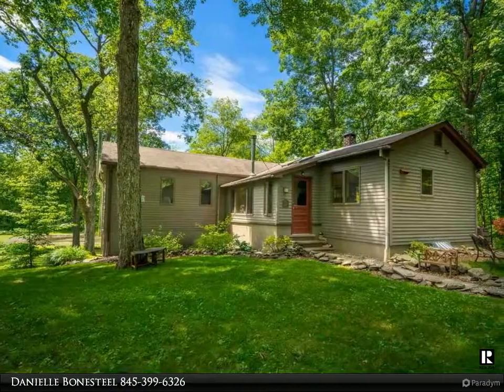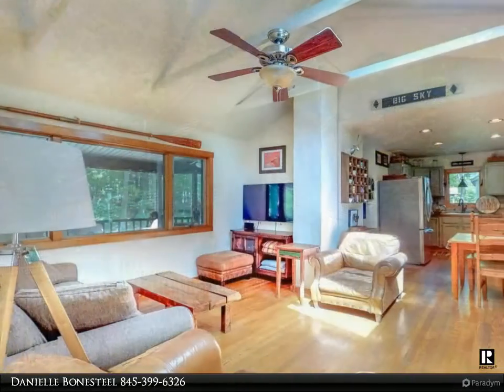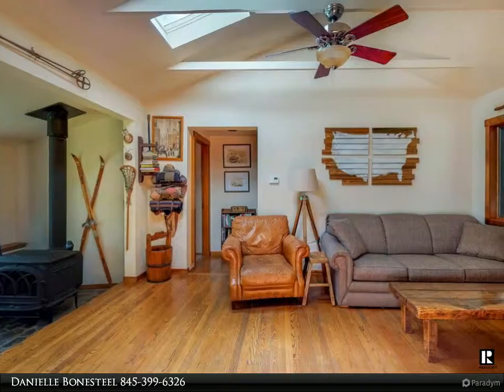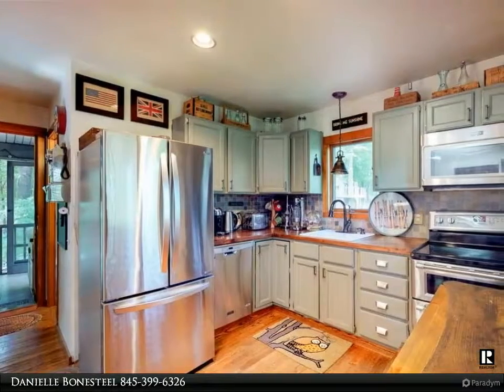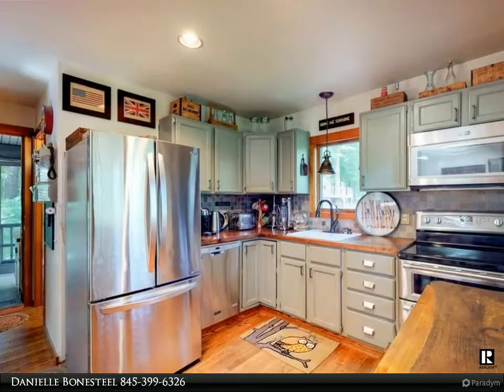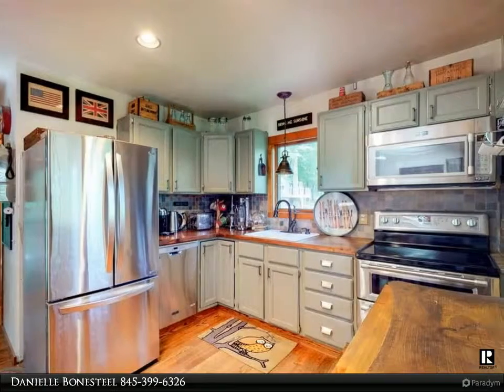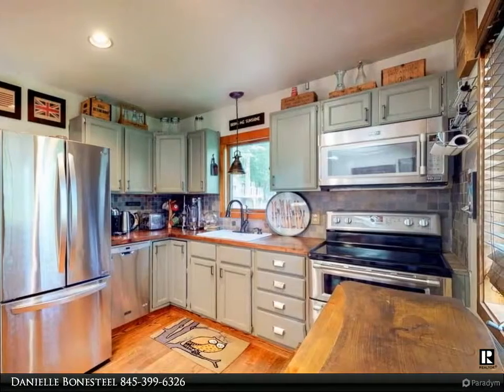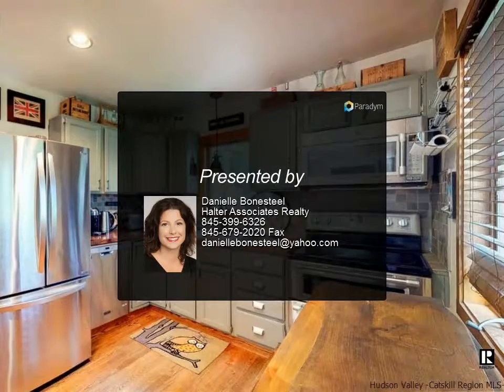1496 Route 28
Looking for a property where you can access the convenience of the Catskills...look no further. This well maintained cottage is within walking distance to the Rail Trial, public transportation, village of Woodstock, ski resorts and more. Set on 2 acres with a private pond, the home offers 3 bedrooms and 2 full baths. On the main level is the eat-in country kitchen with wood cabinets, stainless steel appliances, tiled backsplash and access to the screened in porch. The oversized screened in porch is perfect for outdoor entertaining, lounging and listening to nature's sounds. Pond on the property is a great wildlife haven; painted turtles, newts & birds are just a few of the living creatures that live in this habitat. Living room is open to the kitchen, wood floors and a wood stove to keep you toasty warm on cold nights. All the bedrooms are located on the main level, master bedroom is a generous size with high ceilings and its own bath, this room has private access to the deck overlooking the pond. Second full bath has a clawfoot tub soaking tub and is also located on the main floor. Venture to the lower level where you will find a walk out finished den. This is the perfect space to escape from the rest of the home. Could make a nice home office as it has 2 doors to enter from the exterior and has a small wood stove. Have dogs? This room with doggy door allows you to let the dogs out into the partially fenced yard. The 2 acres also includes an area to garden, shed for your outdoor equipment and a 1 car garage. Don't miss out on this one, it will not last long...priced to sell!

Danielle Bonesteel
Halter Associates Realty